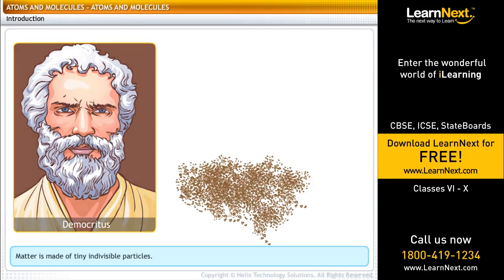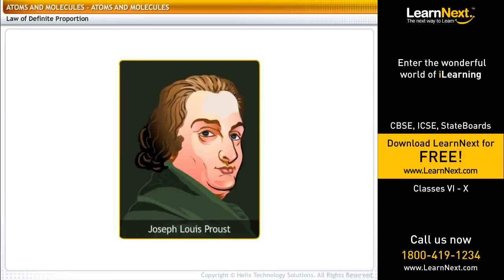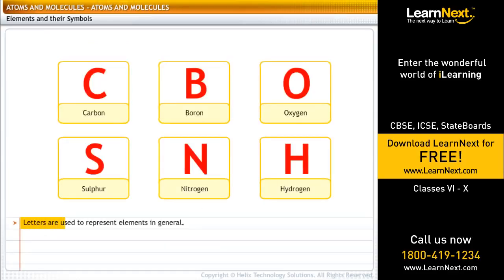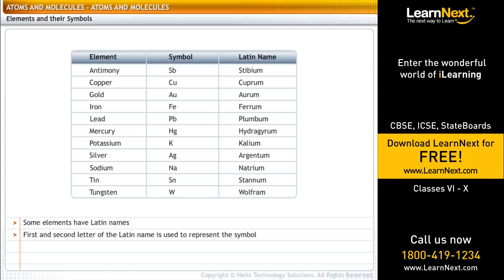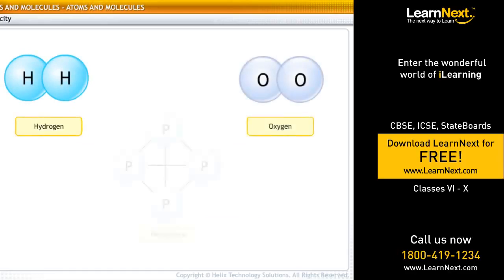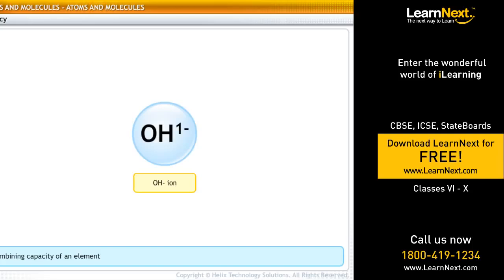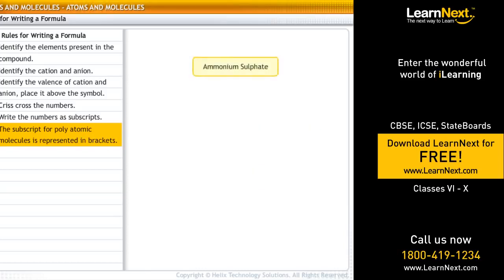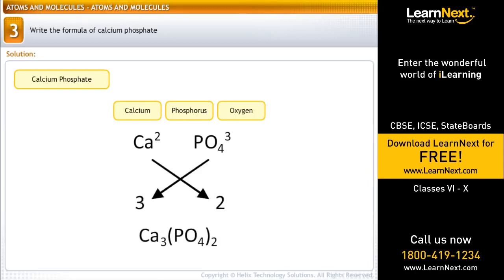Atoms and Molecules Science Class 9